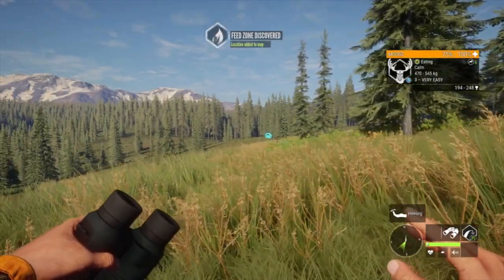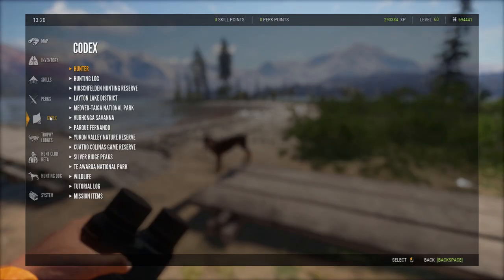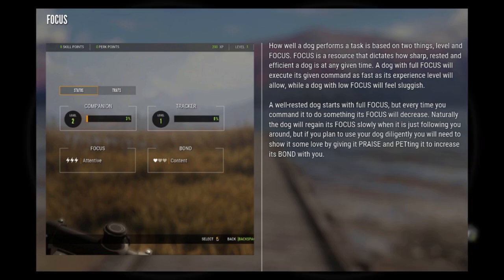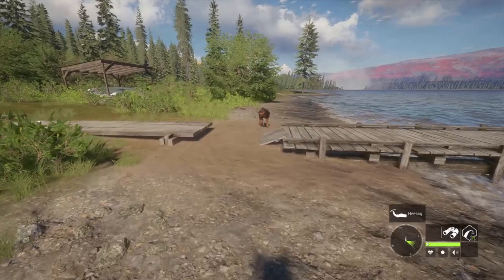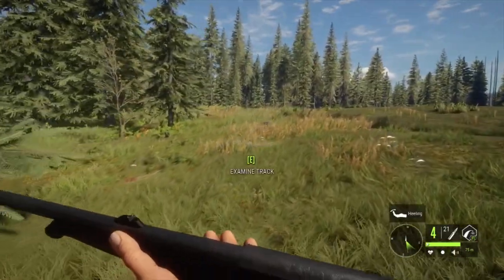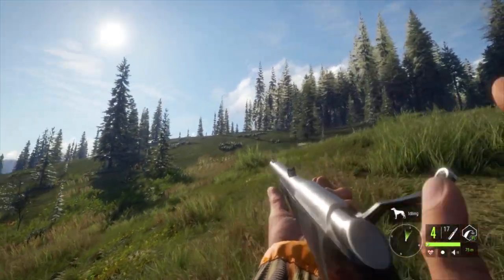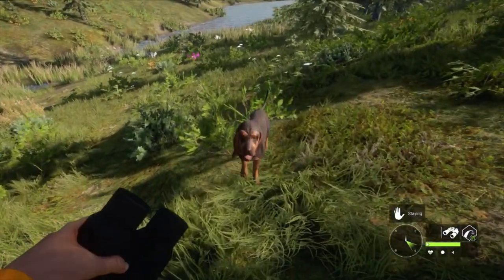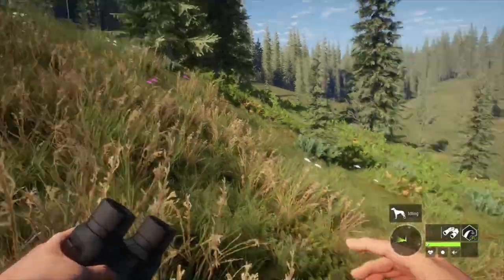Fastest Way To Level Up Your Dog In Call Of The Wild!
A quick guide to help you get a better understanding of how the dogs leveling works, and also some tips to help you level your dog faster!

-Hashtags-